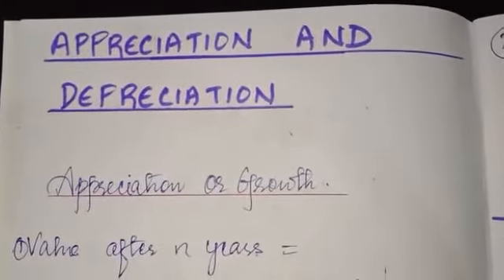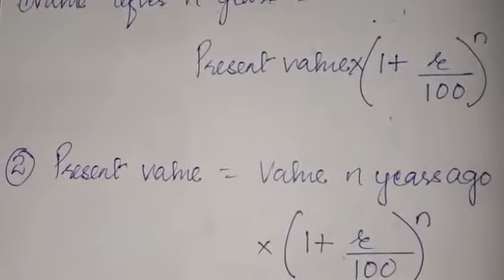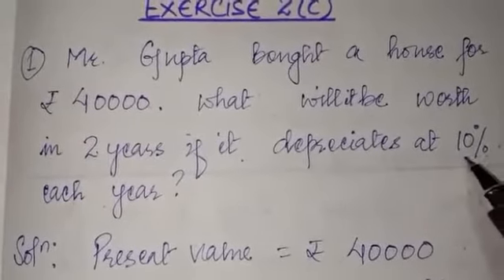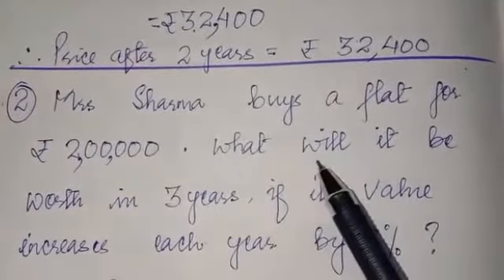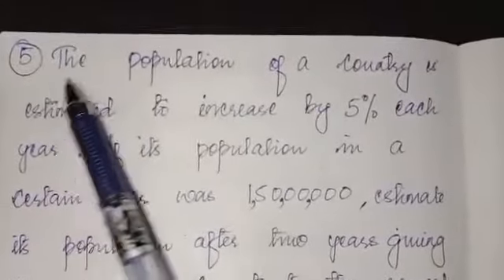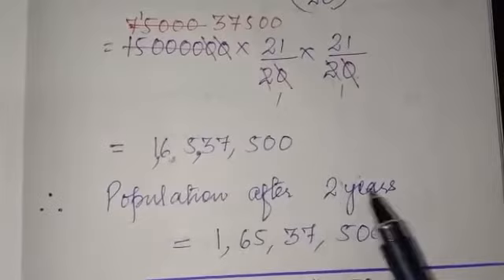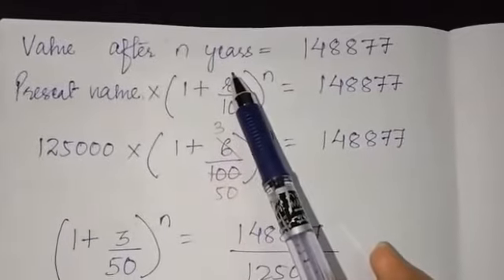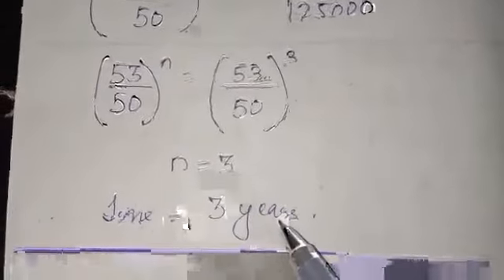MATHEMATICS CLASS IX